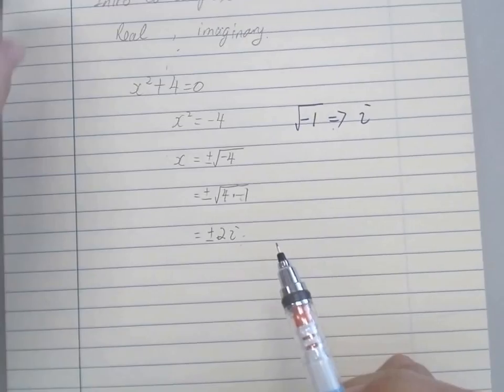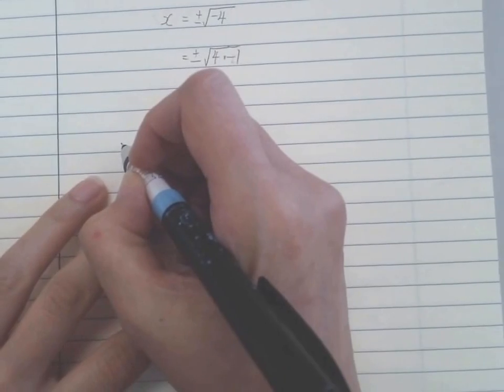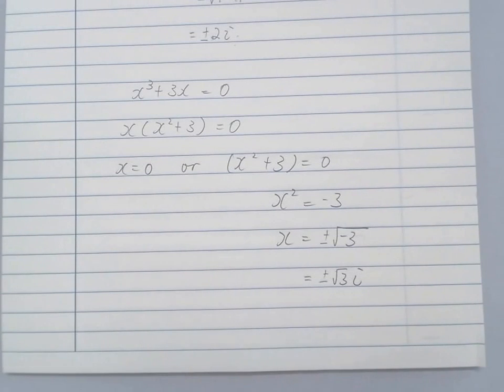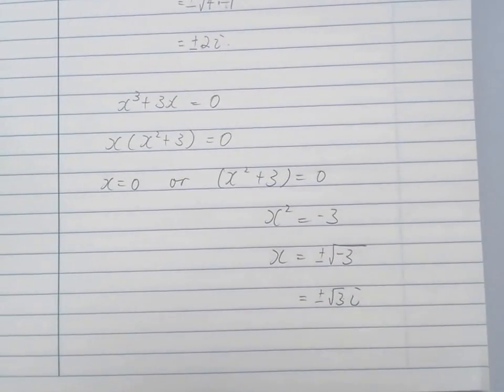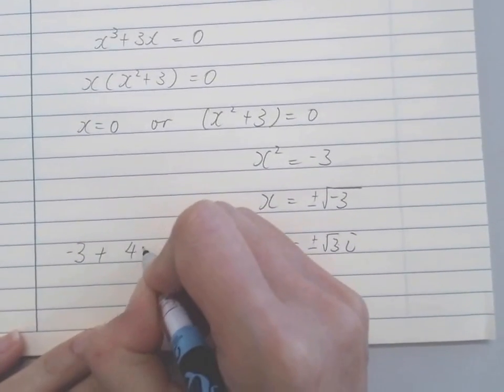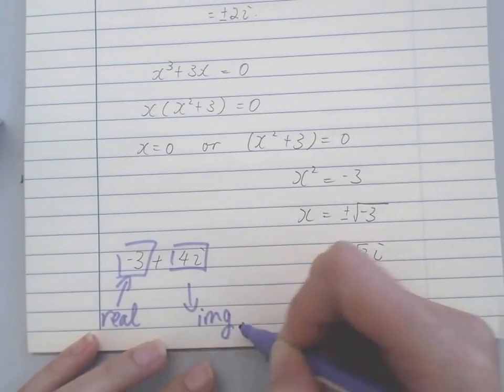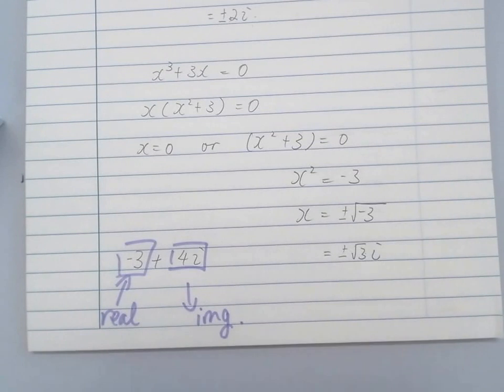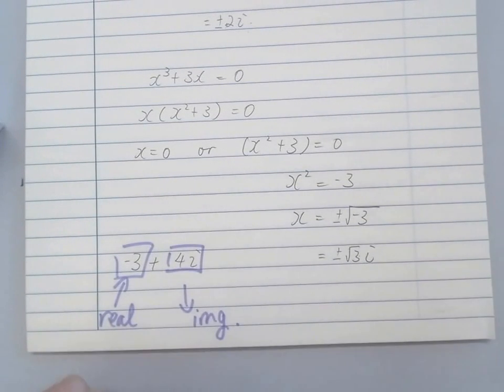Intro to Complex Number